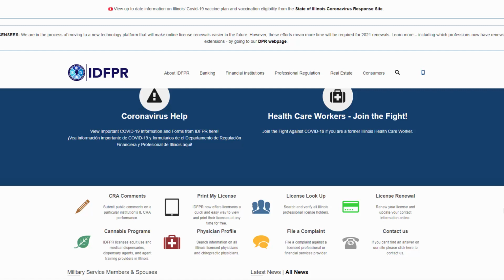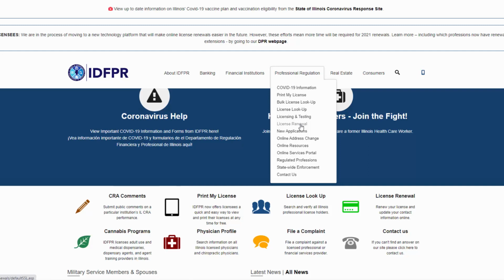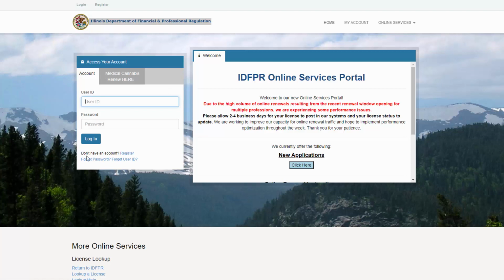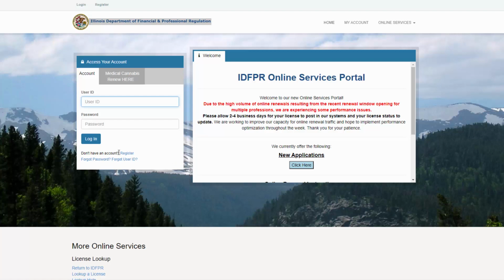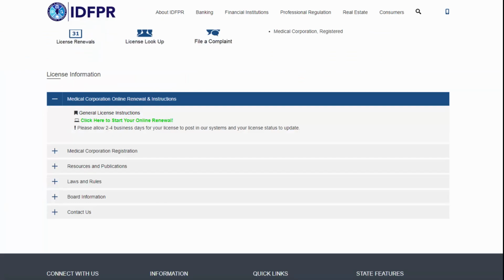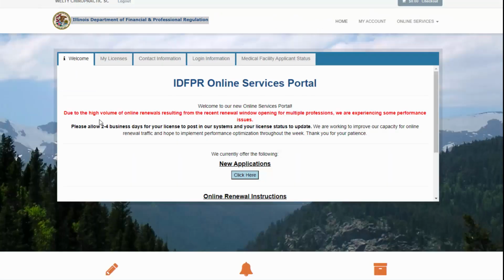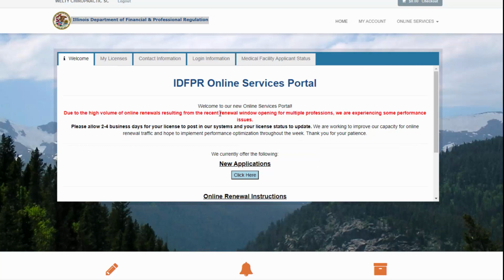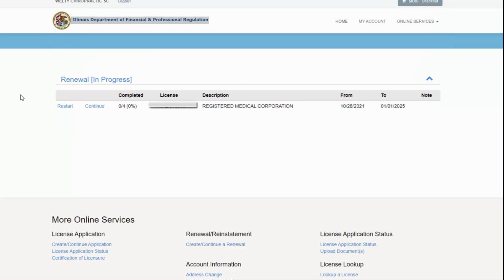Have You Received Renewal Notices for Your Business? | Illinois Chiropractic Society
At the Illinois Chiropractic Society (ICS) we are "Natural First," open-armed, inclusive, welcoming, and foster the collective family atmosphere found in each of the chiropractic physicians we represent.

Today's Video: Have You Received Renewal Notices for Your Business?

Have you been receiving renewal notifications for your medical corporation, Professional Service Organization, or LLC? This week we walk you through the process to register your business entity with the Illinois Department of Financial and Professional Regulation (IDFPR).  Watch the video to learn more!

To find our online catalog of on-demand and live education, please

Illinois Chiropractic Society (ICS)
Springfield Office
710 South 2nd Street